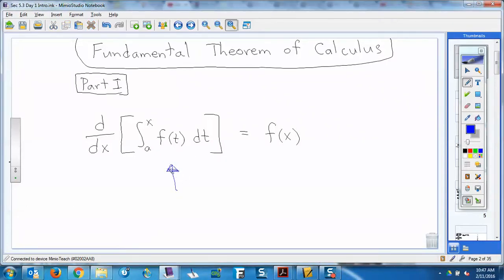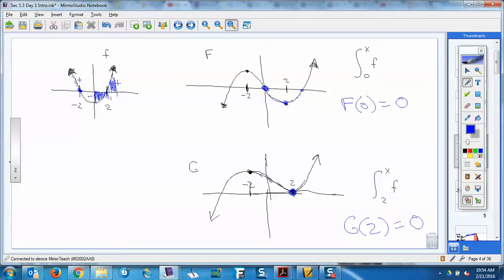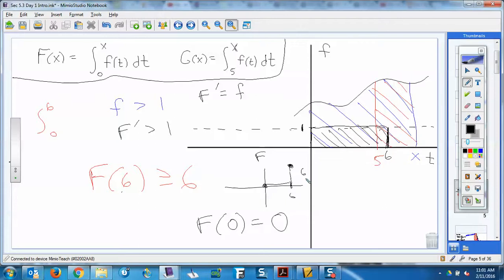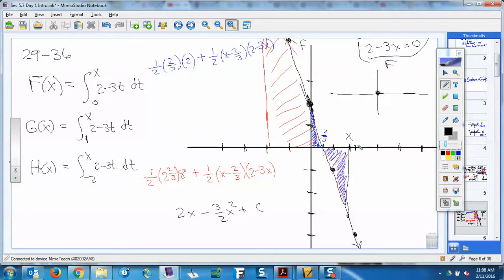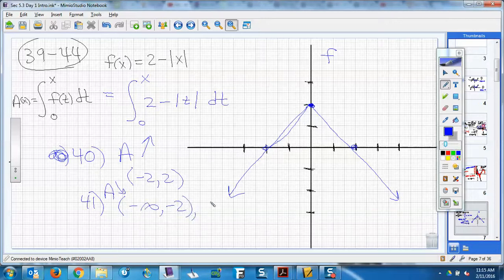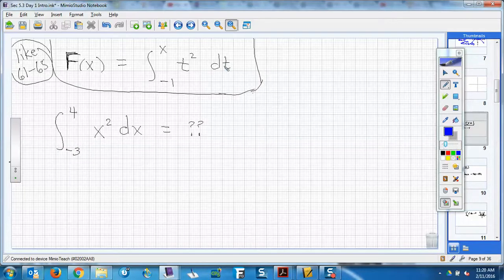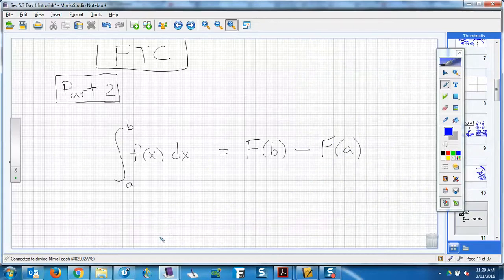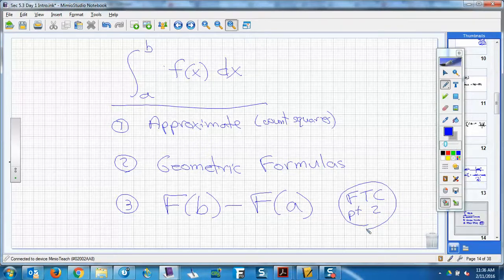Feb. 11 Class Video